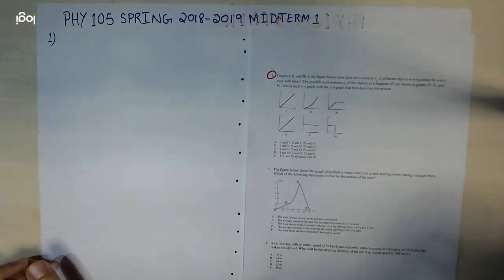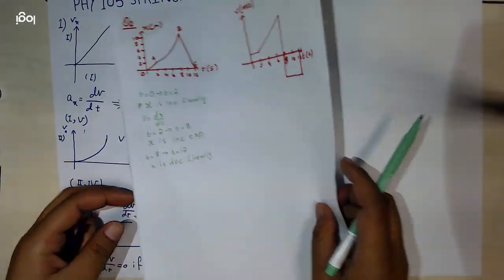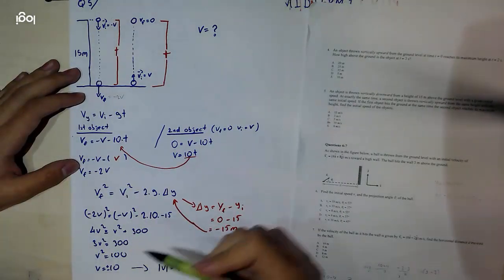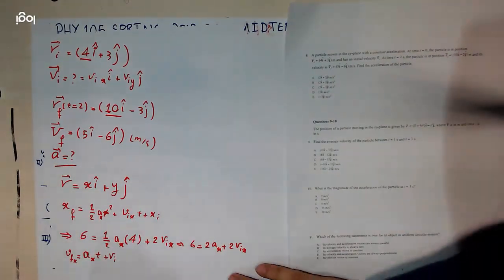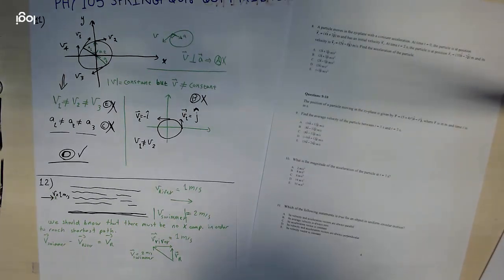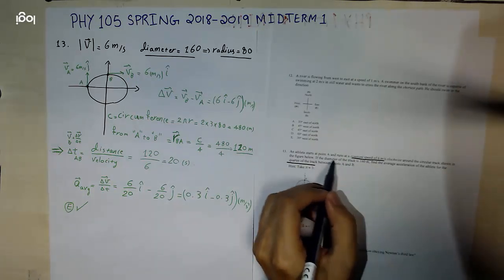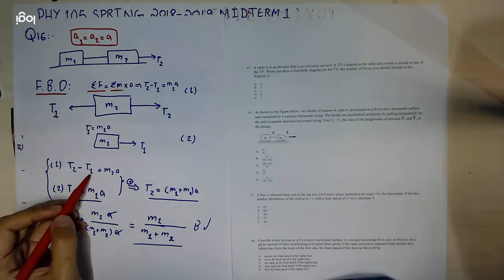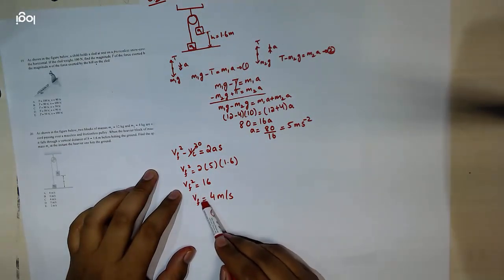ODTÜ-KKK PHY 105 - MIDTERM Solution-1, METU-NCC PHY105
2019 - By:
Ömer Uluslu - Umut Emre Topaloğlu - Ömer Buğrahan Yıldırım
Babek Danesh - Afaq Gill - Ali Tanveer